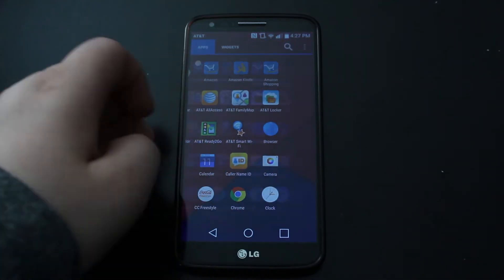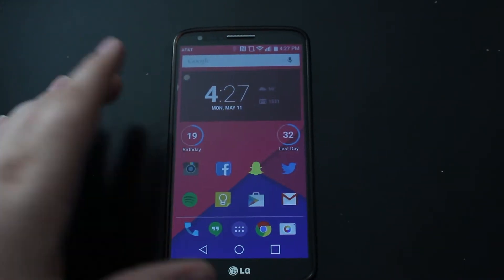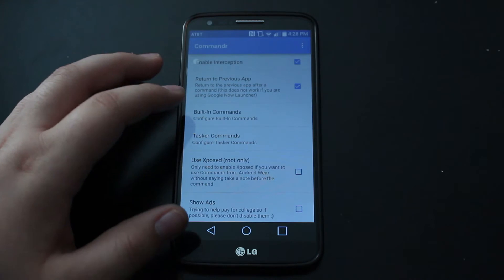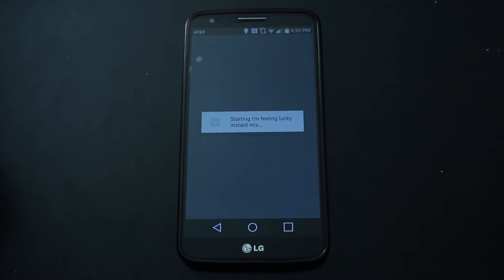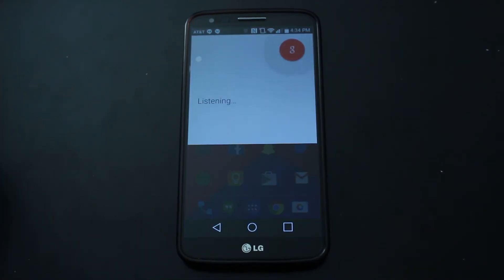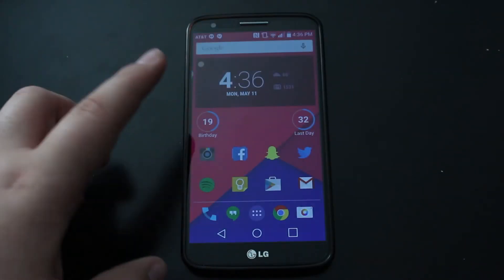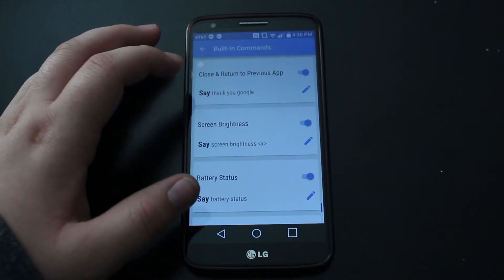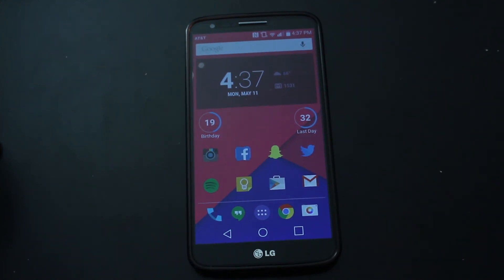Commandr for Google Now (App Review)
In this video, Robert shows you an app which extends the functionality of the Google Now voice dictation service.
ROBERT

SOCIAL

LEGAL

Unless otherwise stated, all videos are owned by Speedline Technology. If our videos are copied, a claim will be filed to YouTube.